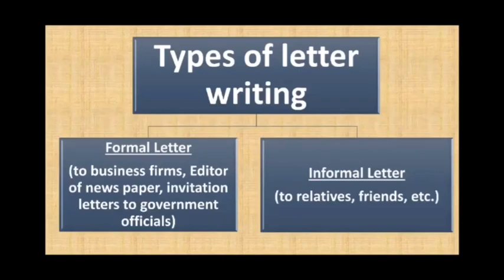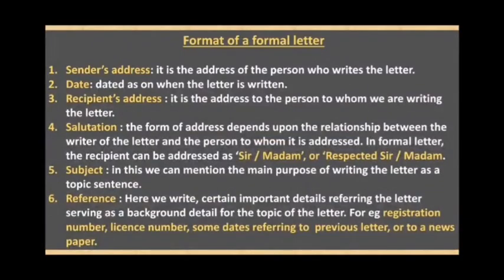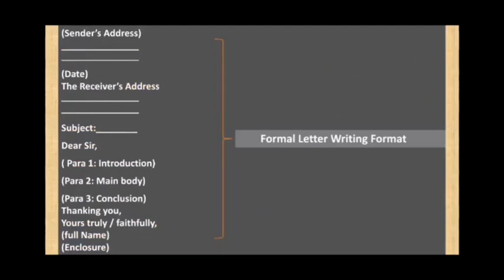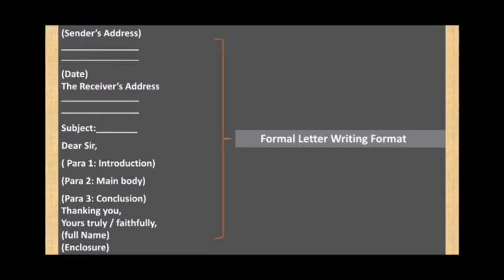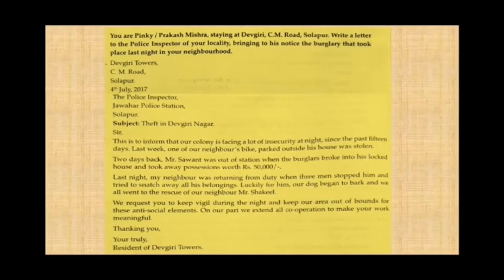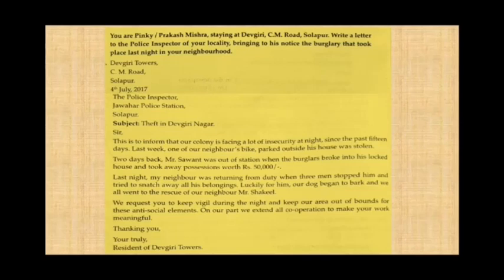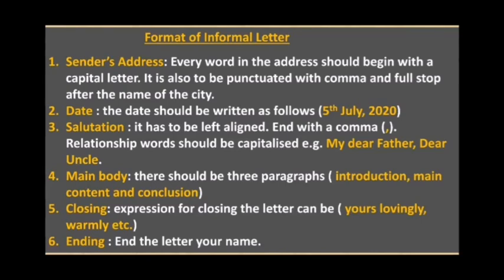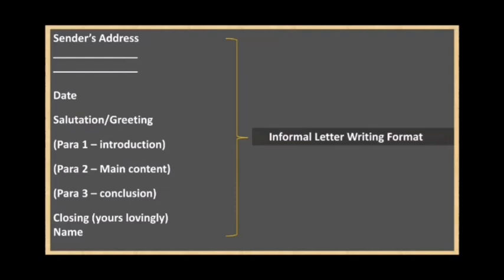Std VIII to X / English Composition / Letter Writing